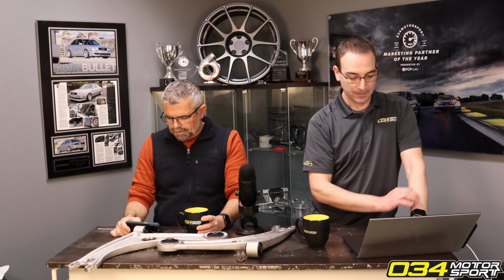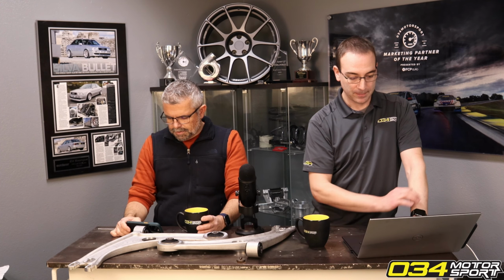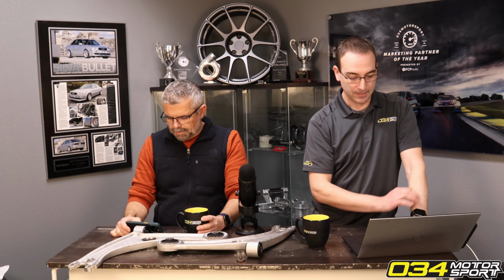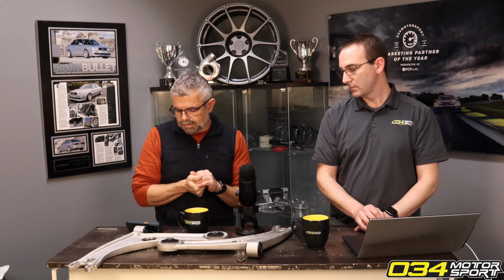91 vs. 93 Octane Power on TTE710 & TTE810? | 034Motorsport FAQ